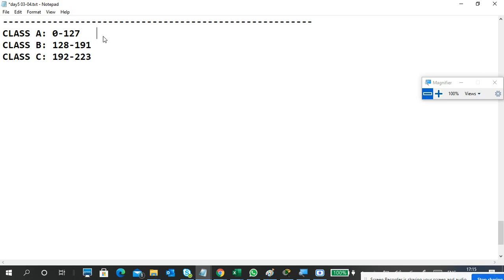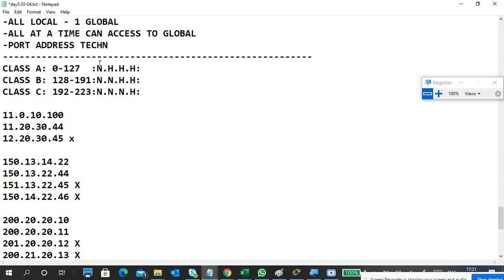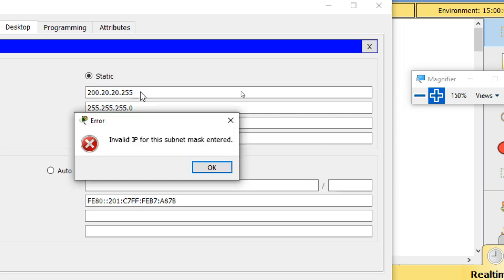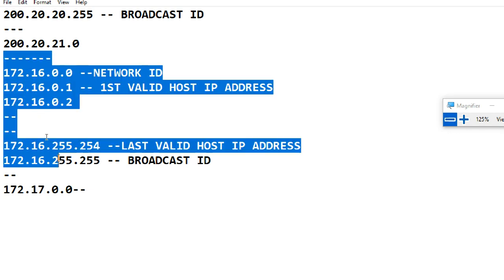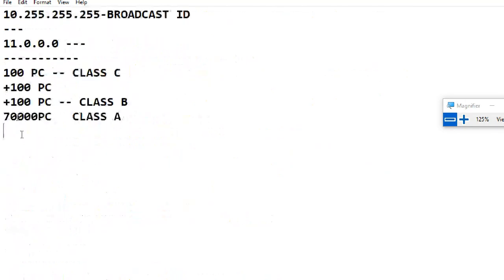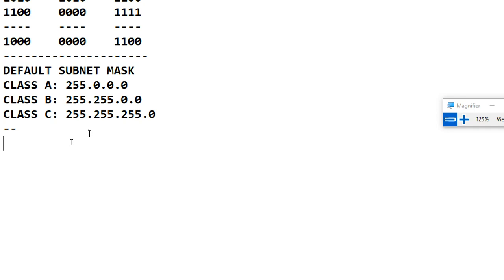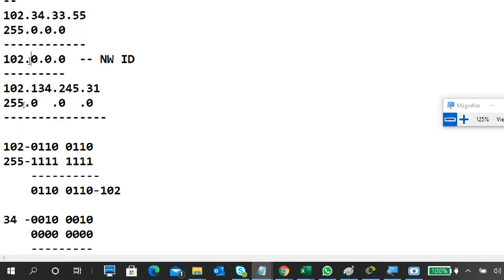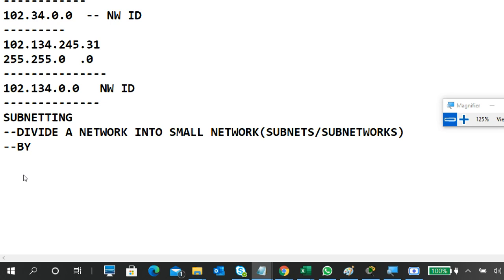Network Basics part4 Subnet Mask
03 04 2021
CLASS A: 0-127  :N.H.H.H:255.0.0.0    :24BIT 2^24-2:16,777,214
CLASS B: 128-191:N.N.H.H:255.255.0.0  :16BIT 2^16-2:65,534
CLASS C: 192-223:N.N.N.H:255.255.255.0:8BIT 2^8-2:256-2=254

AND GATE:
A B Y=A.B
0 0 0
0 1 0
1 0 0
1 1 1
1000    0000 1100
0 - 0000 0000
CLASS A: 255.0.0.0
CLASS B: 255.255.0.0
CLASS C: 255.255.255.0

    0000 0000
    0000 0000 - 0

--BOTH NW IDs ARE SAME , DEVICE COMMUNICATE EACH OTHER